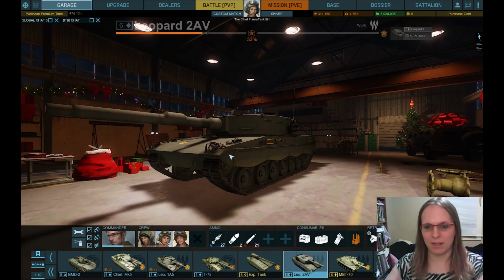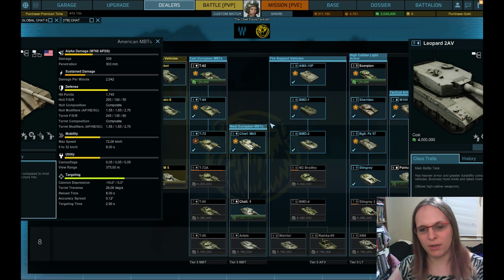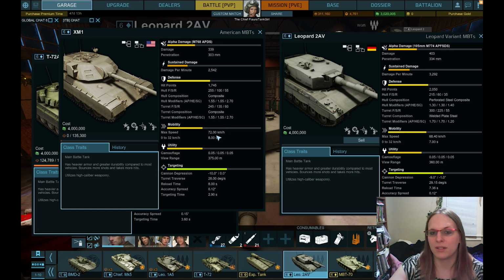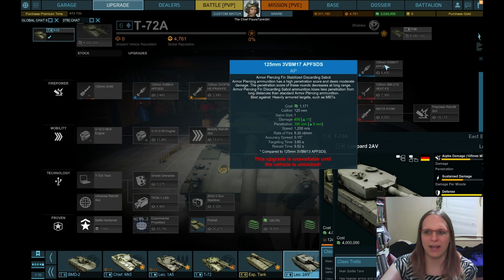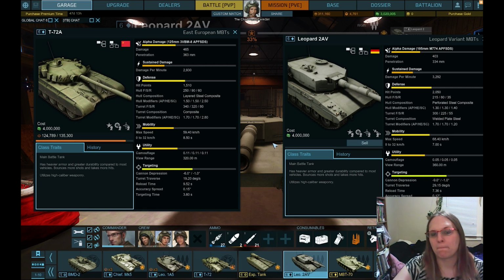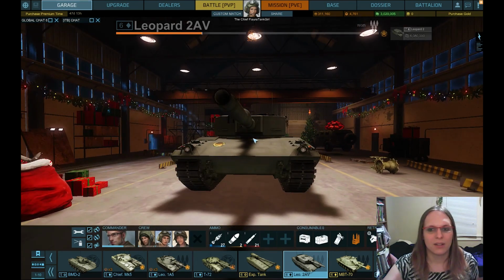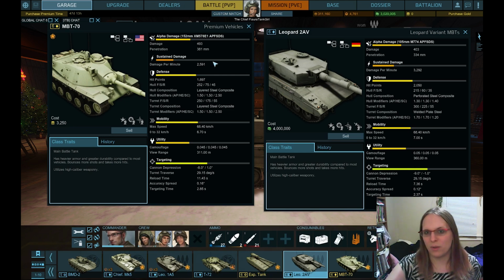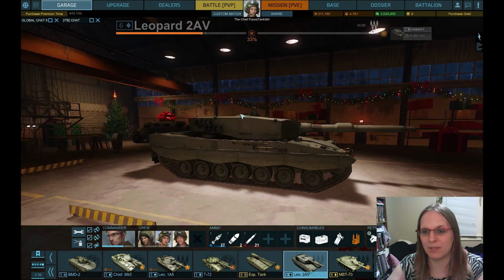Armored Warfare: Leopard 2AV Review and Tactics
A look at the tier 6 Leopard 2AV, how to use this vehicle and what it is capable of in Armored Warfare.